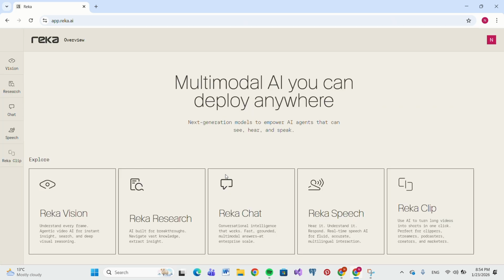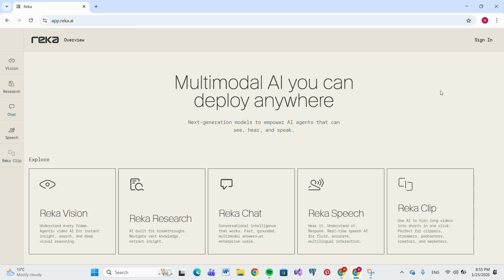How to Logout from Reka AI Account 2026?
Need to log out of Reka AI for security or to switch accounts? In this quick guide, I'll show you how to easily sign out from Reka AI on your computer, phone, or tablet. You'll learn the simple steps to end your session safely, whether you're using the website or mobile app—keeping your account secure and your AI workspace organized.

🔒✅ All signed out safely?
If this helped you log out with confidence, please Like the video, Comment below if you have other account questions, and Subscribe for more straightforward tips on managing your AI tools.